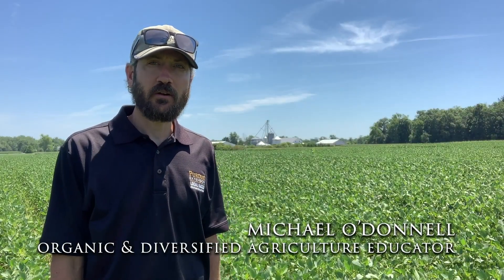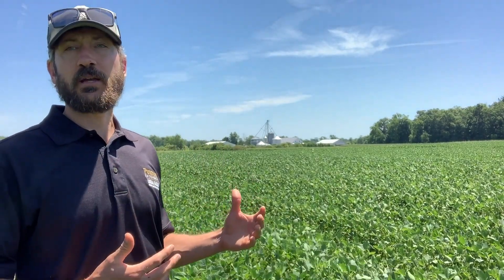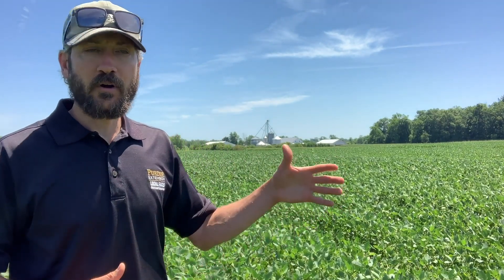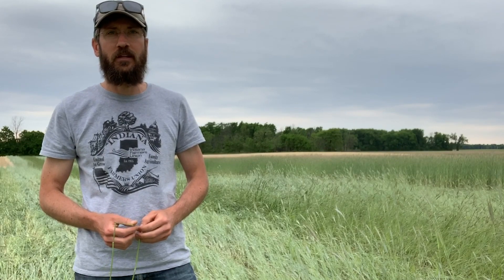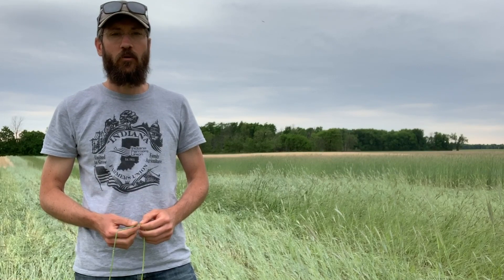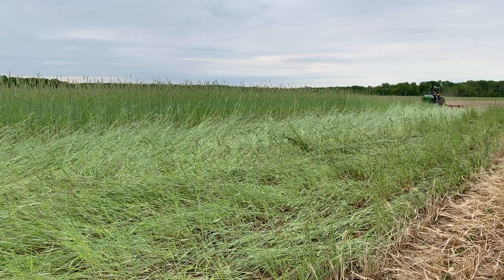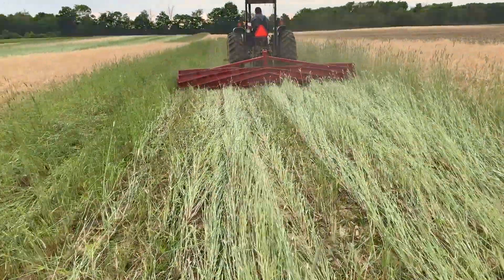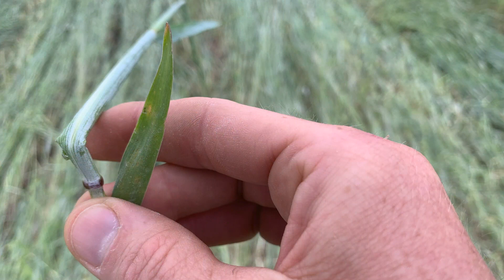Roller crimp terminated cereal rye cover crop research plots for no-till soybean production at DPAC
In this video, Purdue Extension Organic & Diversified Agriculture Educator, Michael O’Donnell, visits research plots at the Davis Purdue Agricultural Center (DPAC) in Farmland, Indiana to discuss 2020 plot design of roller crimp terminated cereal rye cover crop for no-till soybean production systems.

Thank you to SARE for funding this video!